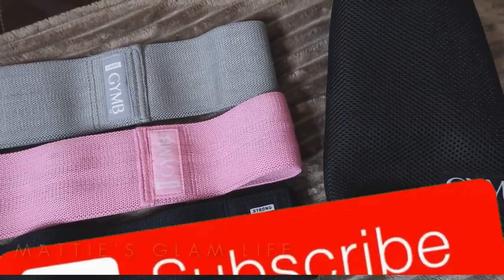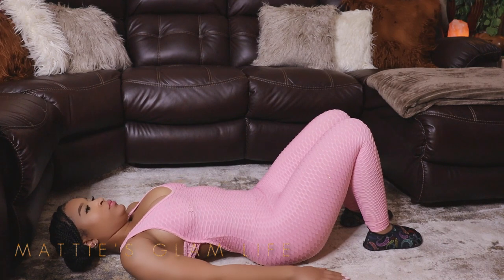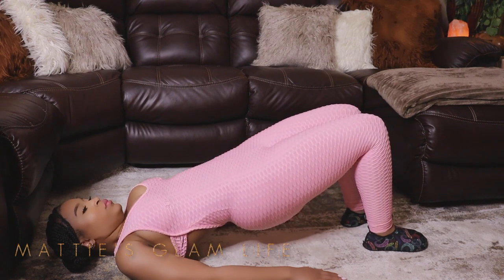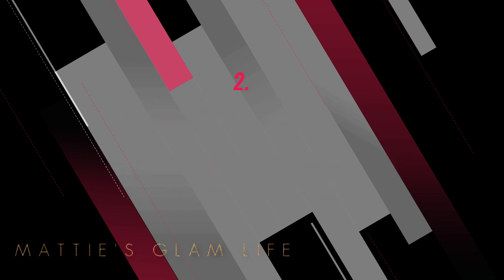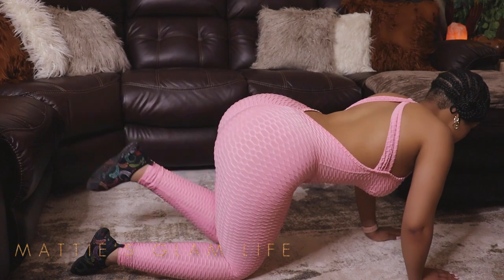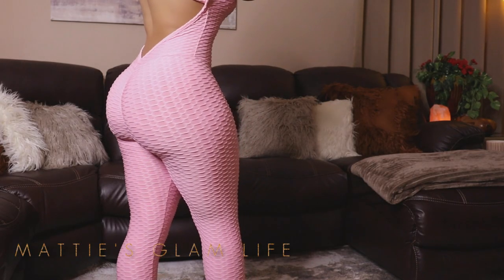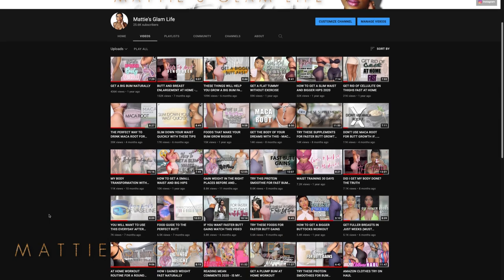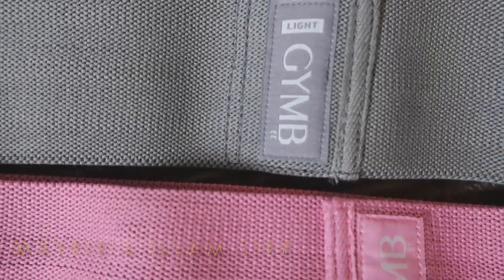BEST AT HOME BUM WORKOUTS (NO EQUIPMENT NEEDED)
Non Slip Resistance Bands to Work Out Glute, Thighs & Squat

RIOJOY Womens Yoga Romper

RIOJOY Womens Yoga Jumpsuits

Camera Used -
Canon Rebel T8i